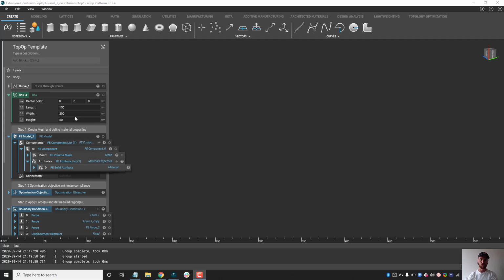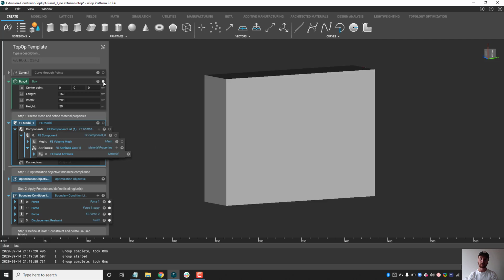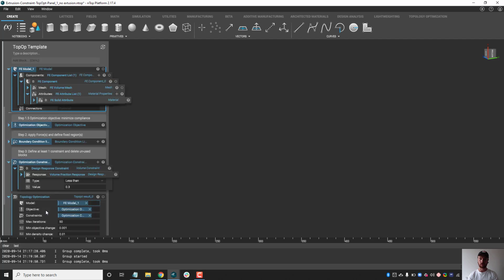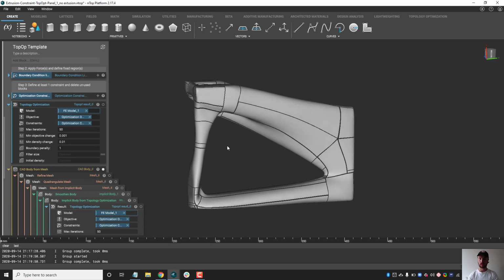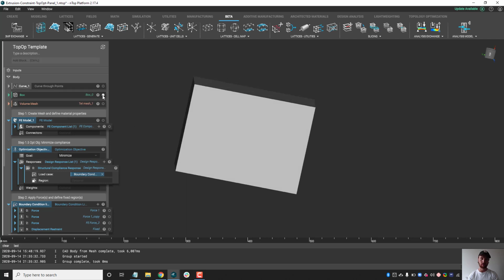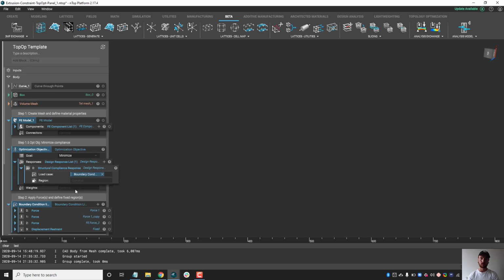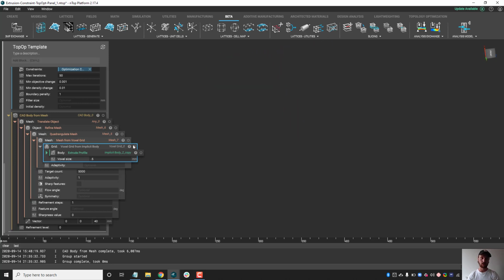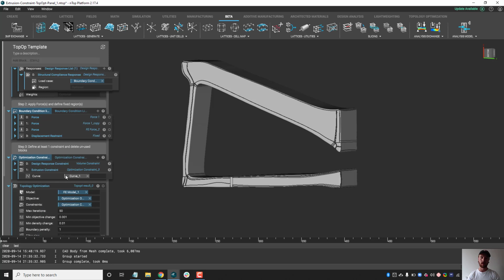nTop Live: Topology Optimization with Extrusion Manufacturing Constraints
In topology optimization, you can take into account the restriction of the manufacturing process that will be used to produce the part by specifying geometric constraints. The “extrusion constraint” is particularly useful as it can create designs that are extrudable, machinable, or drawable.

In this nTop Live, Chase Allan, Solutions Engineer at nTopology, shows you how to set up a topology optimization workflow with extrusion constraints in nTop Platform. He also demonstrates how to affect the geometry that the optimization process produces by altering the control parameters of the extrusion constraint.

Watch and learn how to:
- Set up a topology optimization workflow in nTop Platform
- Specify and control the result of the extrusion constraint
- Post process the optimization results to create smooth geometry